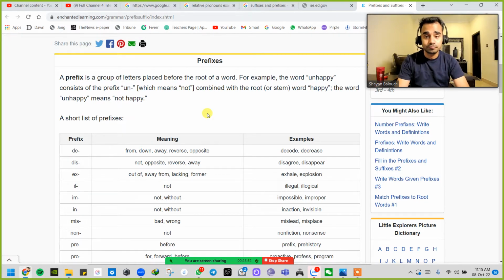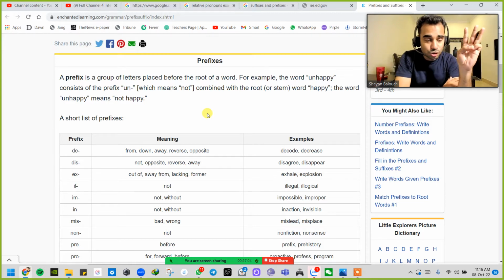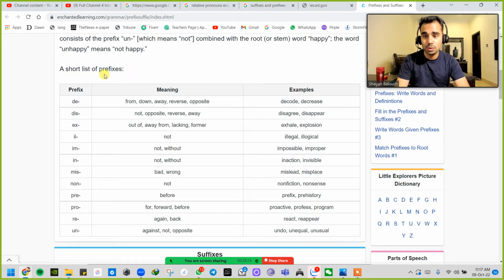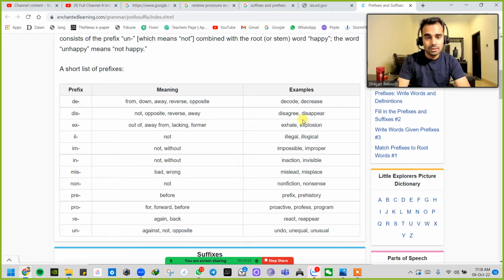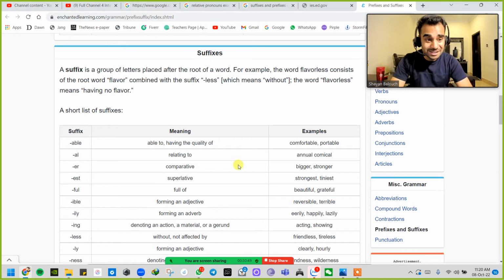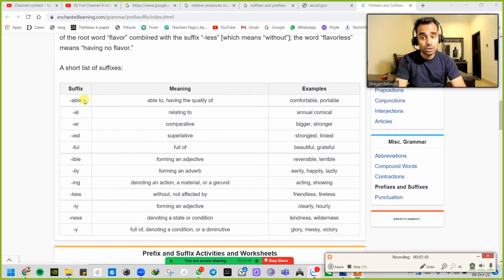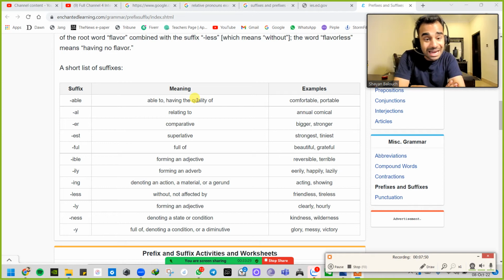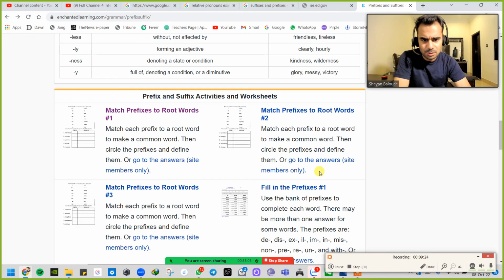Suffixes and Prefixes | Reinforcement Lesson 3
My Dear Honorable Students, Asalam Walekum

I hope you all are doing great so welcome back to another video this video is a very short video to make you understand the concept of relative pronouns so I didn't want it to make it too long,  but I just wanted to make you understand how to use them.